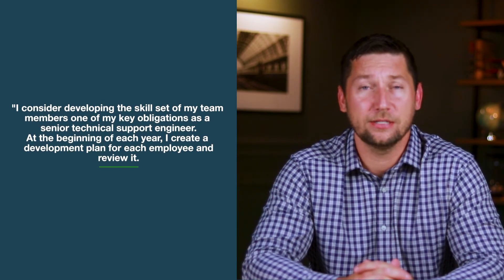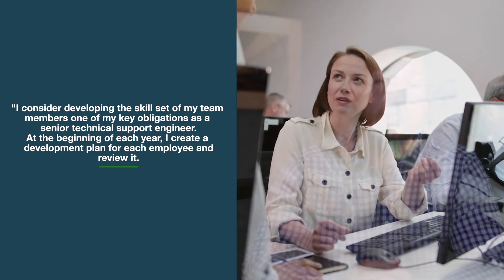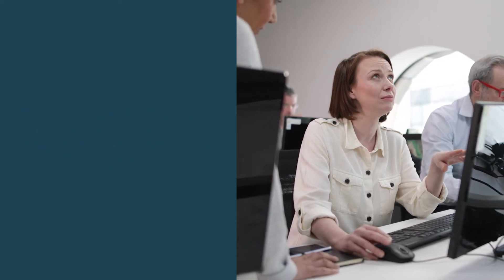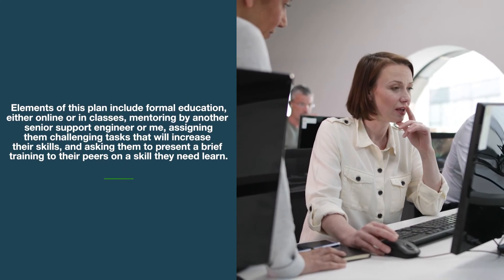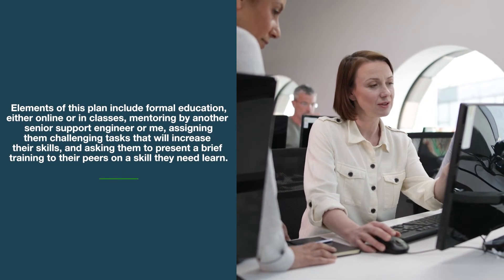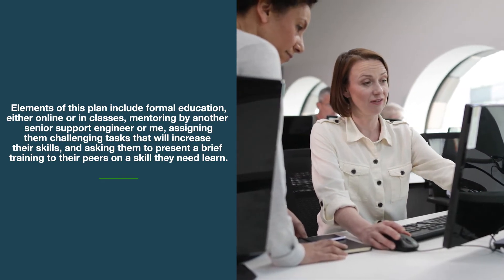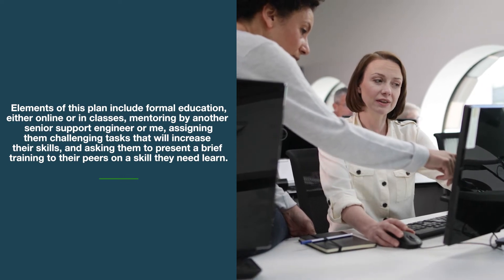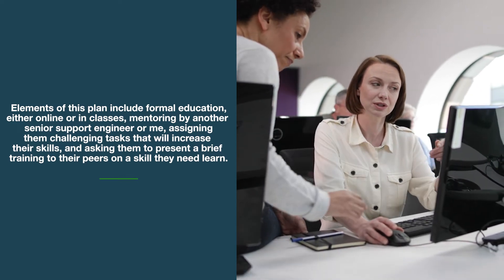Senior Technical Support Engineer Interview Questions with Answer Examples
Ryan Brown reviews 5 Senior Technical Support Engineer Interview Questions with Answer Examples, written by IT Interview Expert William Swansen. For our full list of questions and answers, visit: